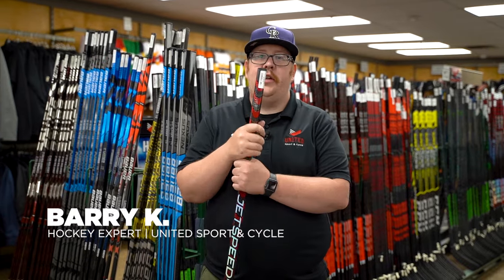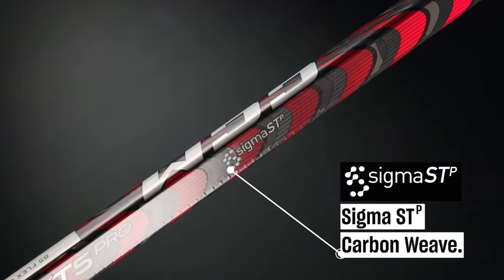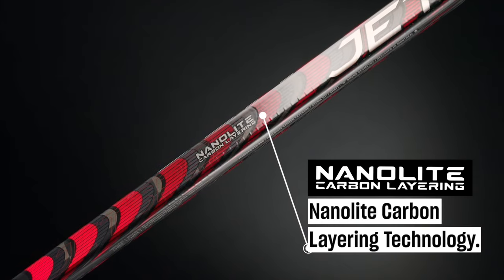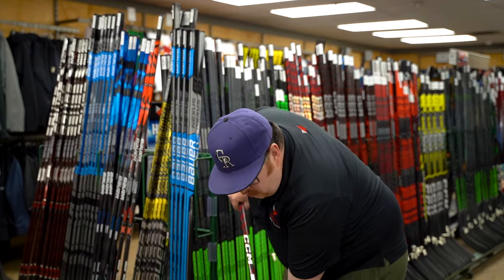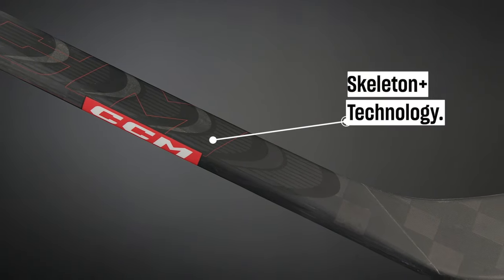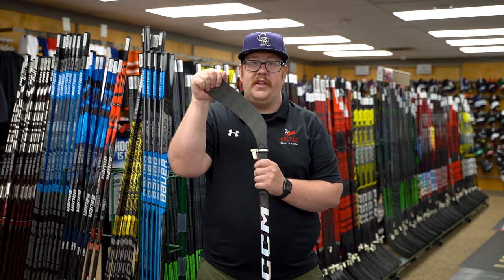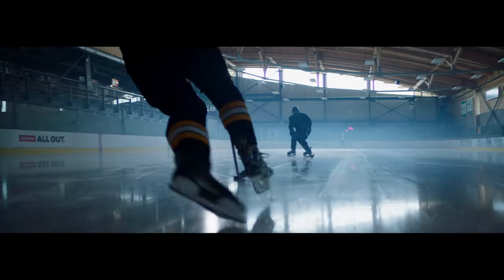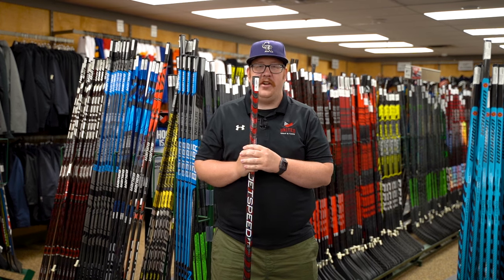CCM Jetspeed FT5 Pro Hockey Stick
CCM's newest pro stick is here: The Jetspeed FT5 Pro. Following the success of the FT4 Pro, the FT5 Pro is now ready to take its place atop CCM's stick lineup. This stick is engineered for speed and effortless scoring ability.